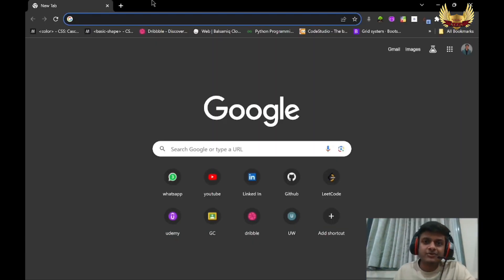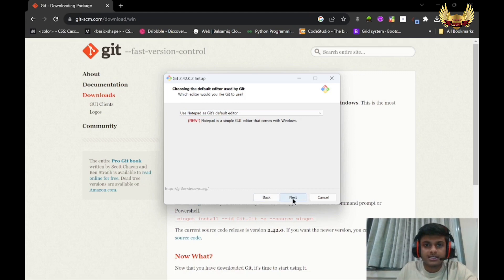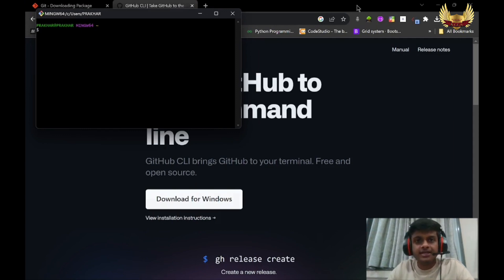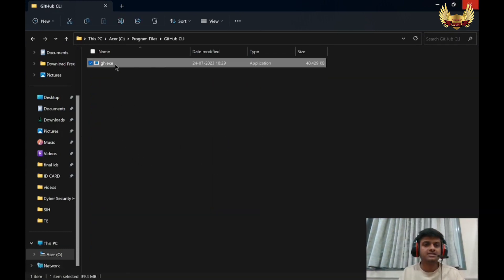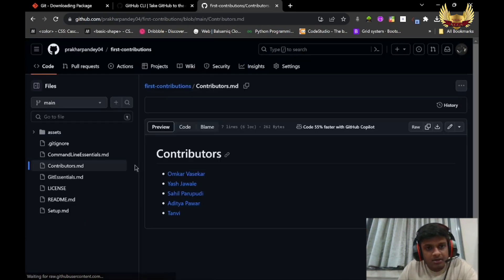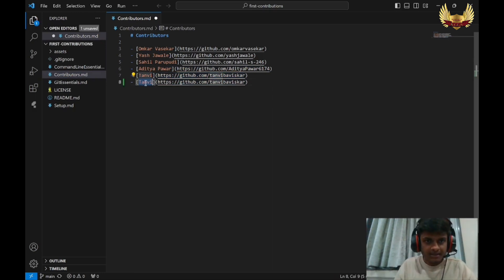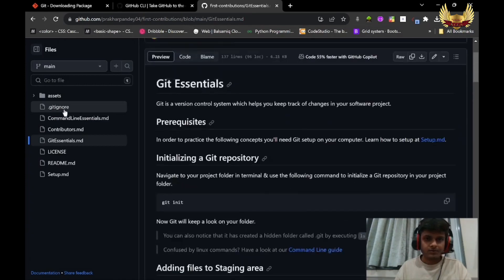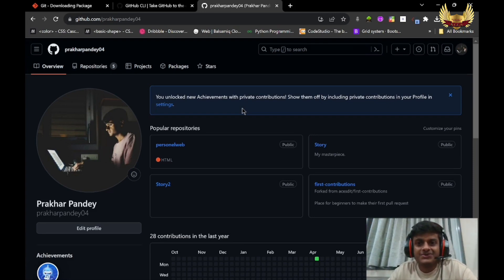Tutorial for GitHub Setup | Open Source Month with A.C.E.S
Are you excited to dive headfirst into Open Source Month with A.C.E.S?

Join us in this comprehensive guide on how to participate in  Open Source Month using GitHub and become a proficient open-source collaborator!🚀

Whether you're a beginner looking to get started or an experienced developer seeking to enhance your skills, this tutorial has something for everyone.

In this video, we'll cover everything you need to know to get started:
💠GitHub Essentials: A step-by-step walkthrough of setting up your GitHub account.

💠 Making Changes: Learn how to make changes to the codebase and create your contributions.

💠 Forking and Cloning: Get hands-on experience with forking and cloning  repositories.

💠 Pull Requests: Submitting your changes and collaborating with the open-source community.

By the end of this video, you'll be equipped with the knowledge and skills to actively participate in Open Source Month on GitHub.